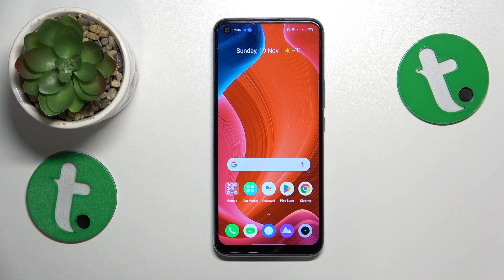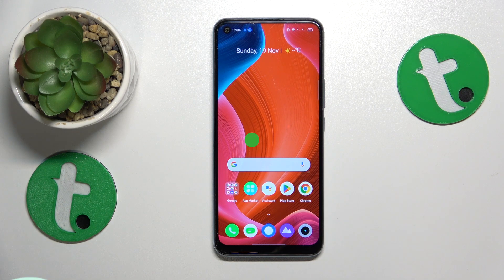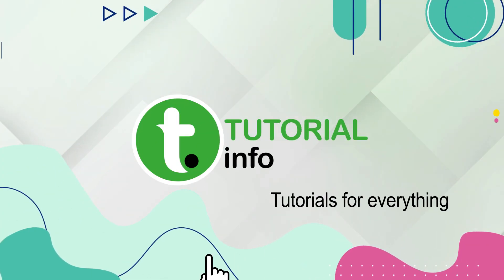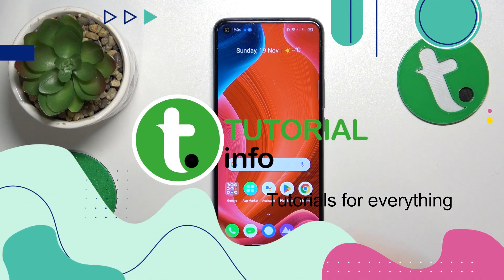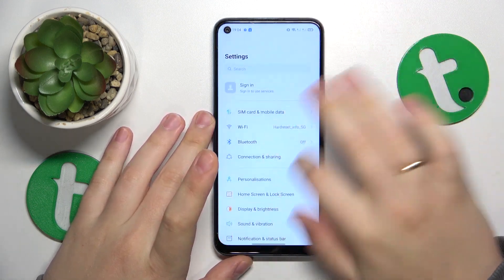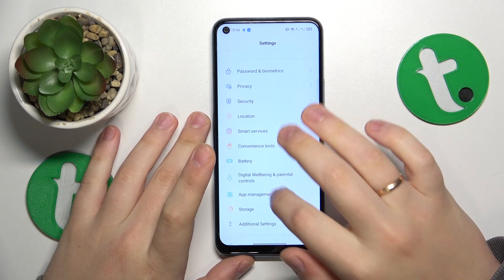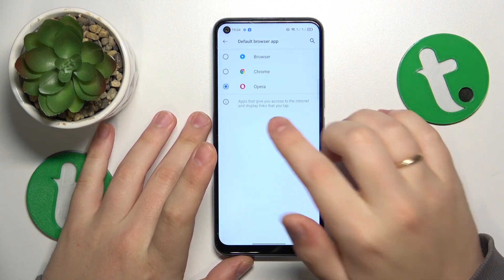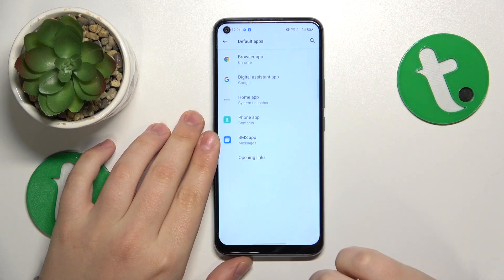How to Set Google Chrome as Default Browser App on a REALME C17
Embark on a tutorial journey as we explore the intricacies of transforming your web browsing experience by making Google Chrome your default browser on the REALME C17. Uncover the detailed steps and enjoy a seamless, personalized online adventure with the world's favorite browser.

How to change the default browser to Chrome on a REALME C17? How to select Google Chrome as the main browser on a REALME C17? How to make Chrome the default app for browsing on a REALME C17/